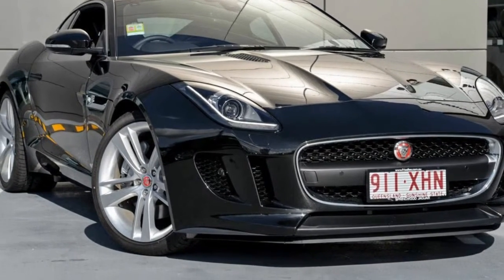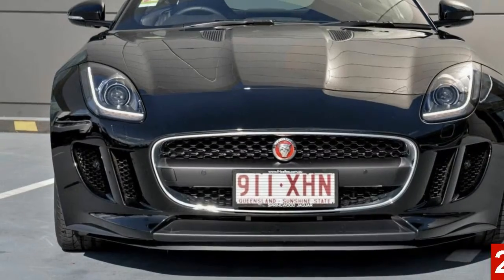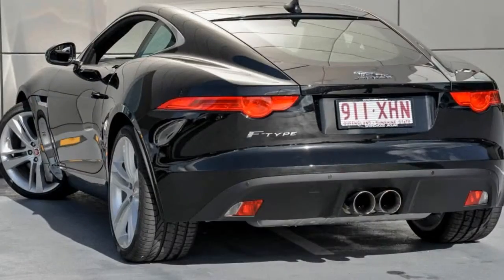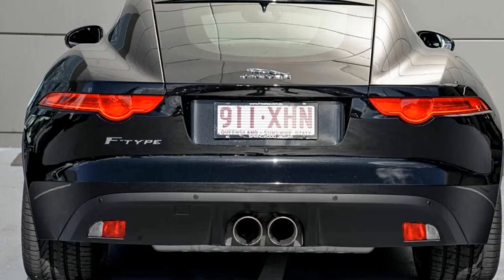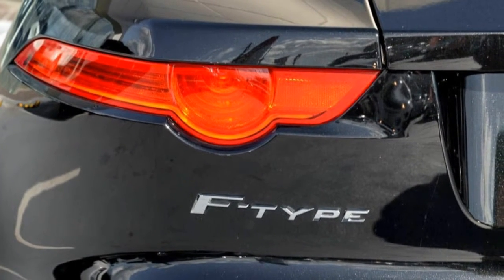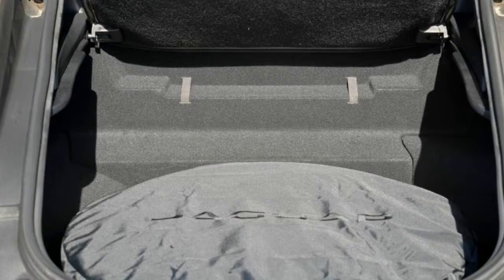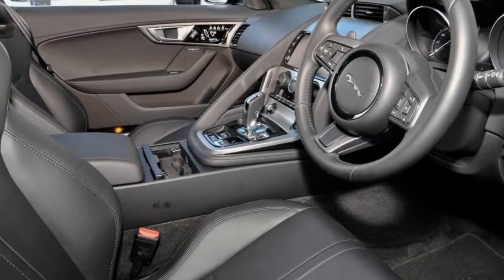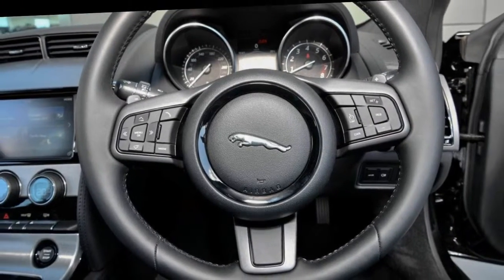2016 Jaguar F-TYPE Ultimate Black Coupe